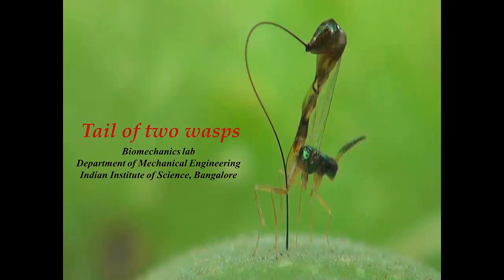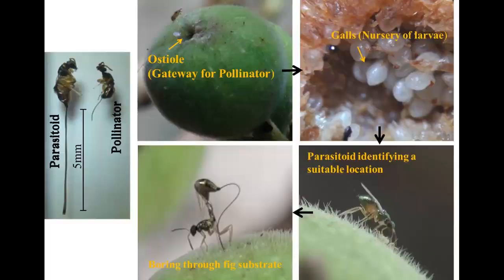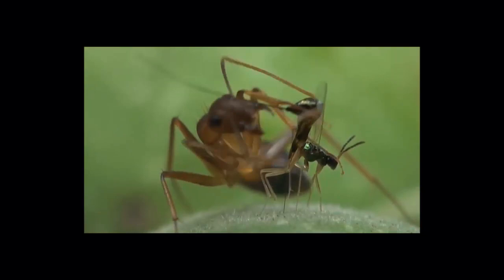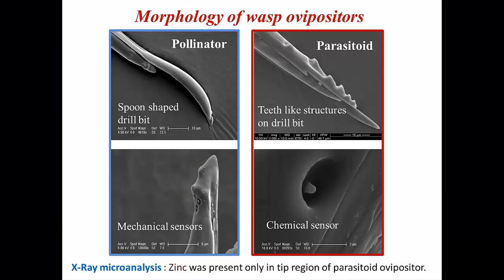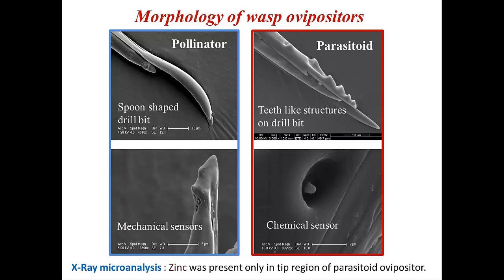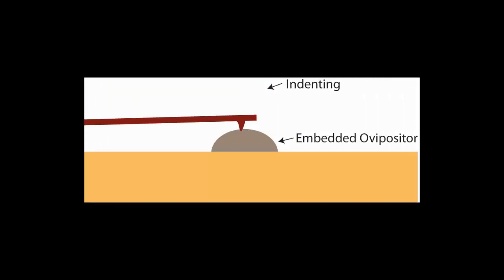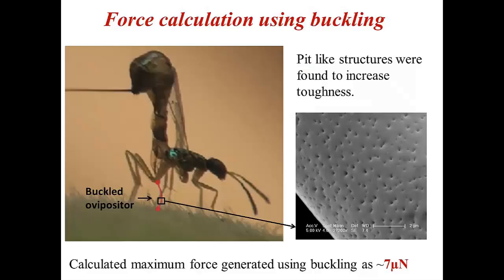Fig wasps bore with zinc tipped drill bits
Fig wasps bore into hard unripe figs to lay their eggs with an ovipositor tip that is shaped like a drill bit tip that is reinforced with zinc for hardness. Laksminath Kundanati explains how he made the discovery with Namrata Gundhia at the Indian Institute of Science, Bangalore.